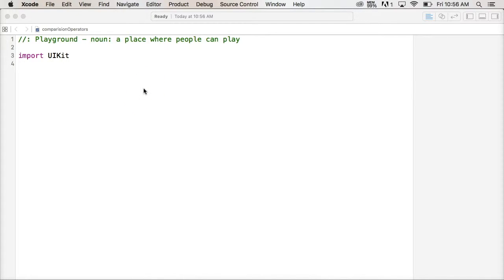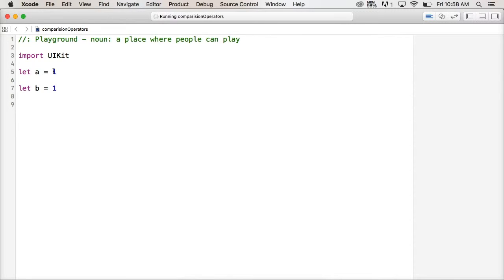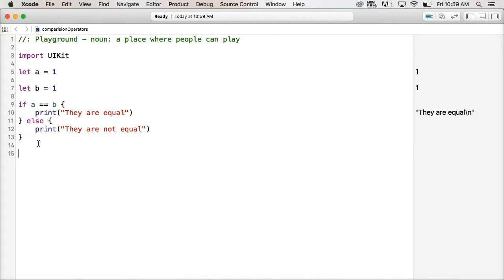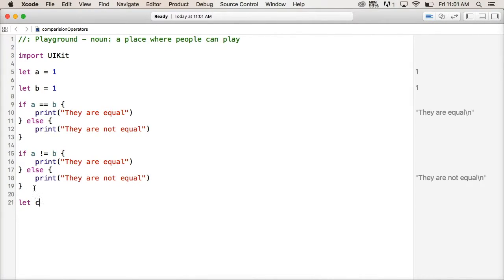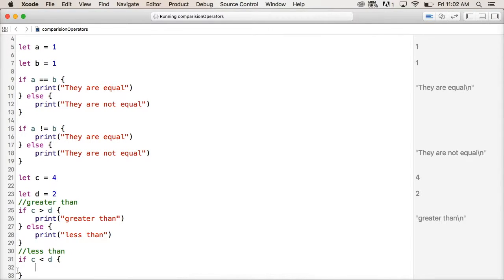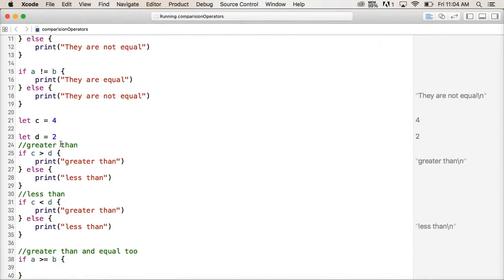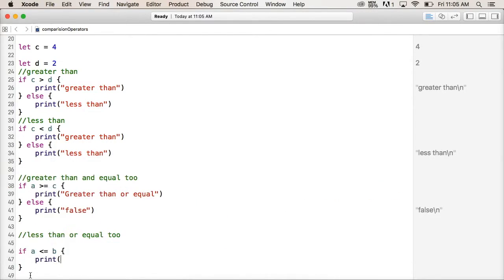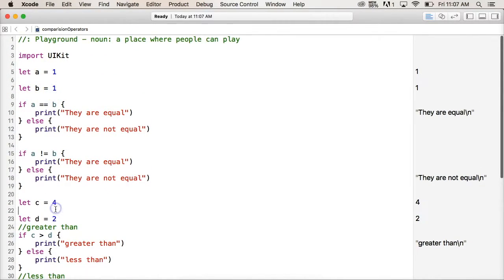Swift Tutorial: Comparison Operators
In this Swift tutorial we are going to discuss comparison operators in Swift.